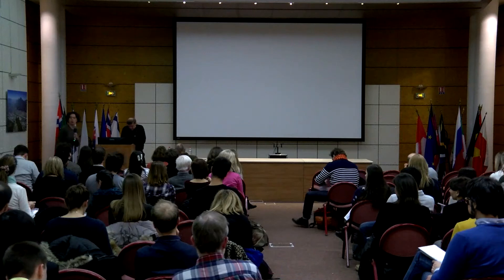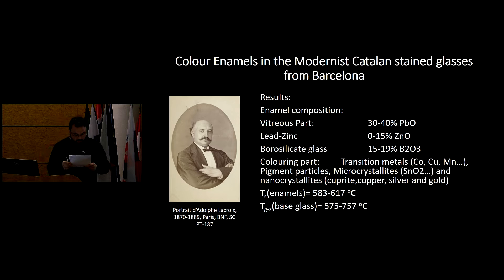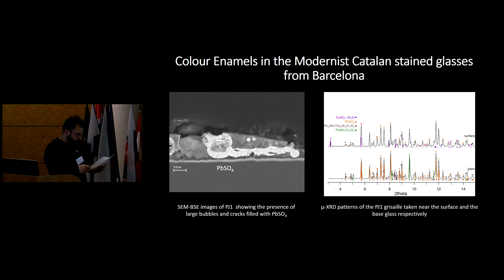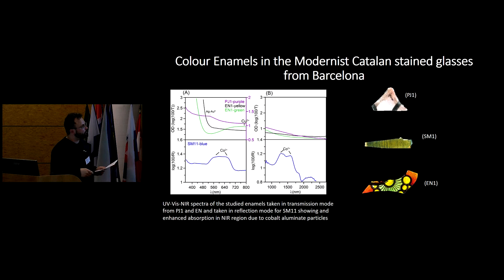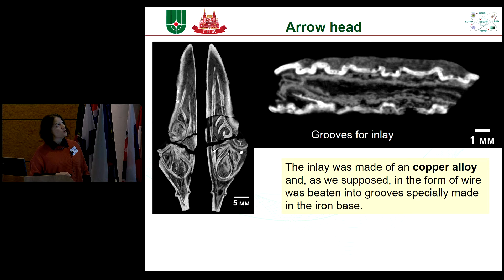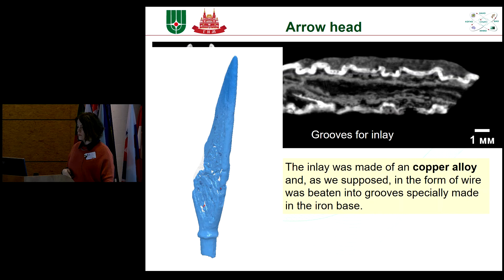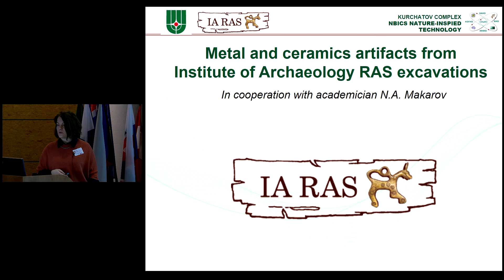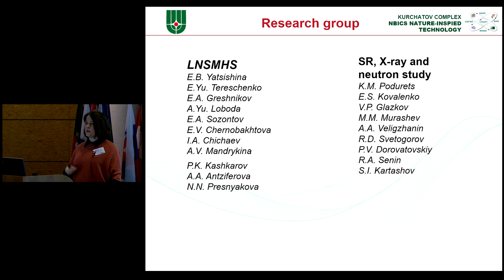Marti Beltran - Colour Enamels in the Modernist Catalan stained glasses from Barcelona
SESSION II - MATERIALS, PROCESSES AND CHAÎNES OPÉRATOIRES I (Chairperson: M. Cotte)
16:50-17:10 Colour Enamels in the Modernist Catalan stained glasses from Barcelona
Marti BELTRAN, University of Catalonia, Barcelona

Video by Mark Mc Gee